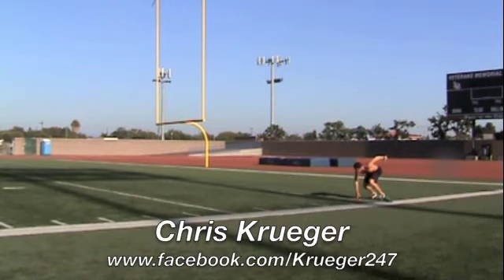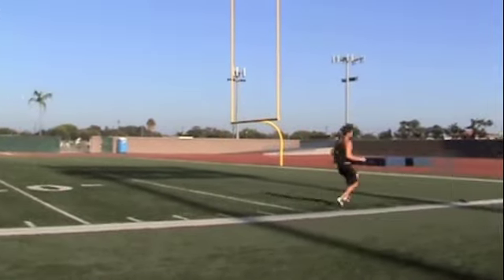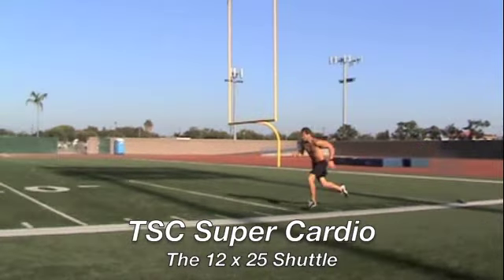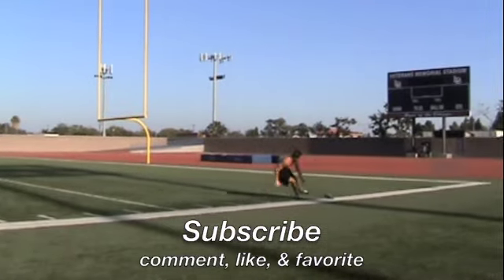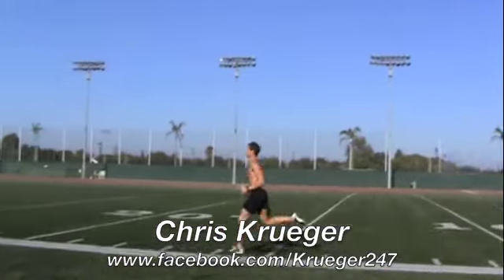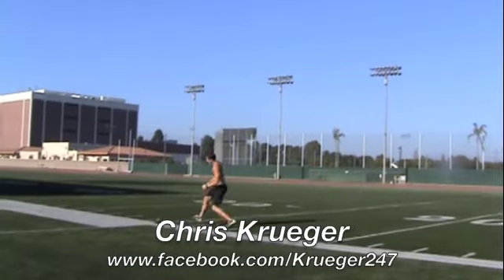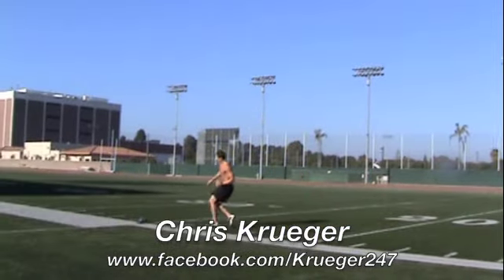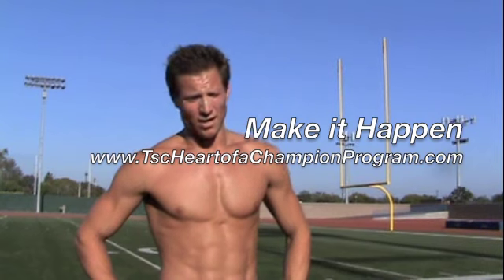TSC Super Cardio: The 12 x 25 Shuttle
If you need to get lean, shredded, and muscular then text my office to be added to the waiting list for my 1-on-1 online coaching at
Best,
CK.
(use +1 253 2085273 on iMessage, SMS, or WhatsApp).